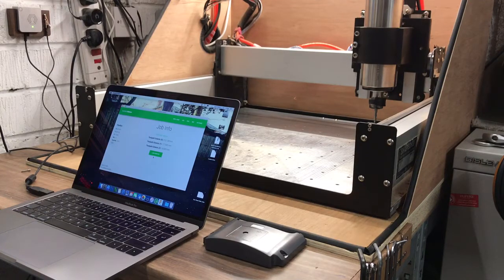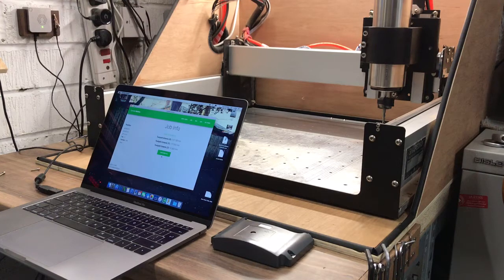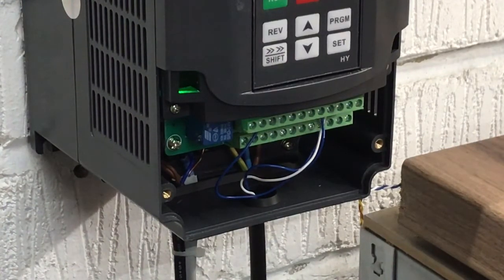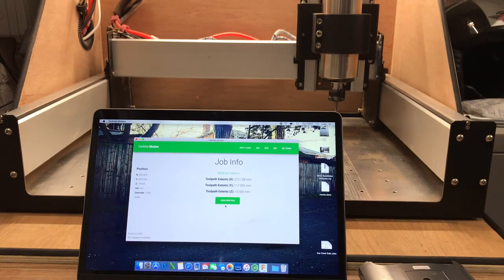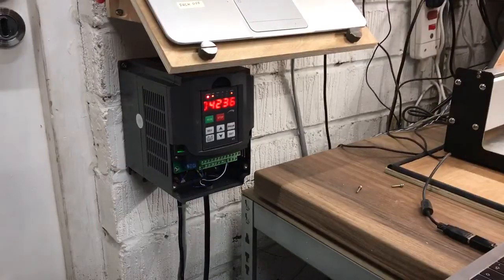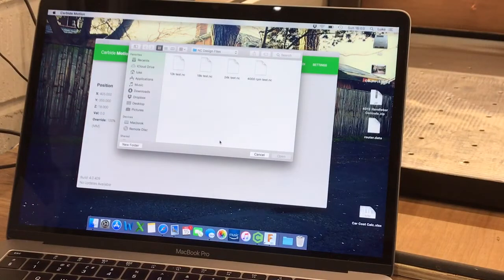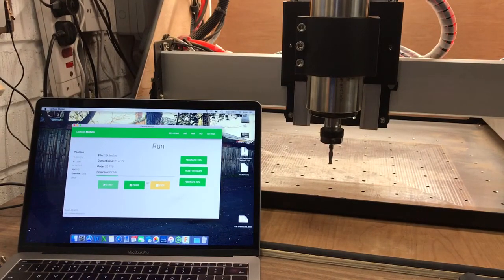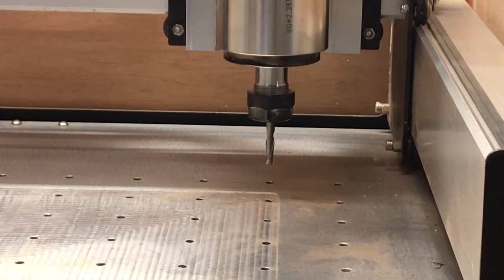How to wire up a water cooled spindle to a GBRL CNC - Shapeoko 3 or similar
General detail:

Connect the PWM pin to VI
Ground Pin to ACM
Short DCM to For with a shot wire

Change setting PD001 in VFD to take external controls - to 1
Change PD070 to 1 - to accept a 5 volt and not 10
Change $30 to 24000 in the  GBRL setting